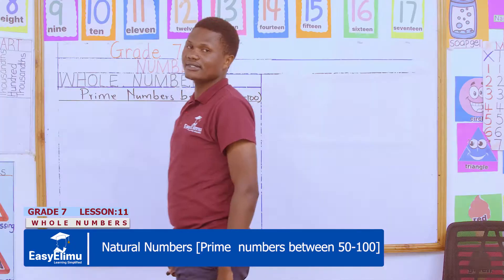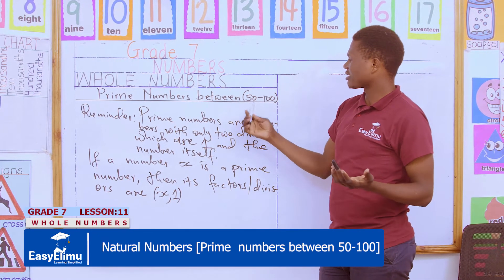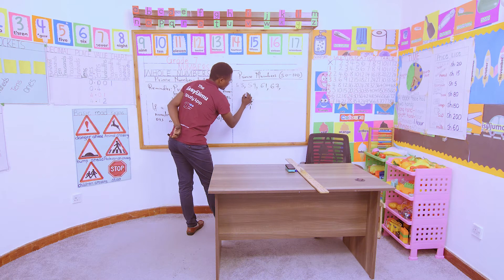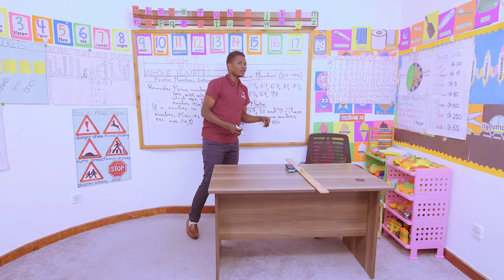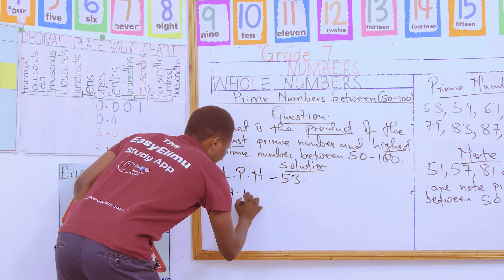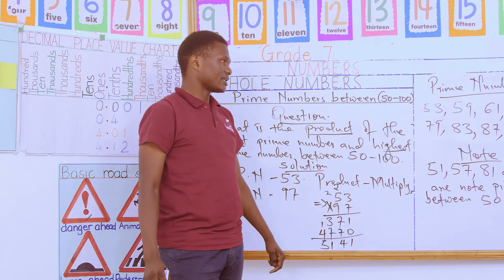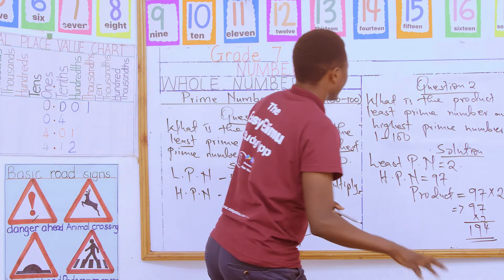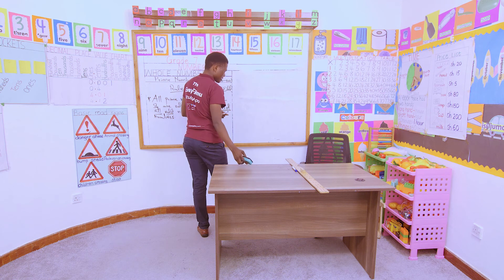Natural Numbers Prime Numbers between 50 - 100 - JSS- Topic Whole Numbers - Lesson 11 of 21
Welcome to Lesson 11 of 21 in our JSS Mathematics series, tailored for the Kenyan KICD CBC curriculum! This video focuses on Natural Numbers: Prime Numbers between 50 - 100.

What you'll learn:
Understanding Prime Numbers: Learn what prime numbers are and their significance in mathematics.
Identifying Prime Numbers: Discover how to identify prime numbers between 50 and 100 with clear examples.
Properties of Prime Numbers: Explore the unique properties that define prime numbers.
Why this video is important:
Recognizing prime numbers within a specific range is a crucial skill in mathematics, aiding in various problem-solving scenarios. This video provides clear explanations and practical examples to help you master this concept.

Additional Resources:
Worksheets: Downloadable practice worksheets aligned with the CBC curriculum.
Quiz: Test your knowledge with an end-of-video quiz.
Interactive Activities: Engage in fun activities to reinforce learning.

Grade 7 Mathematics Kenya
JSS Math KICD CBC
Prime Numbers between 50 - 100
Kenyan Curriculum Mathematics
KICD CBC Whole Numbers
Math Lessons Kenya
Prime Numbers Grade 7
Natural Numbers Prime Identification Kenya